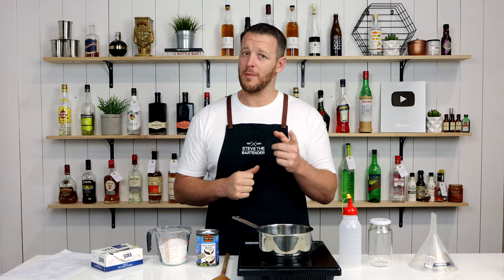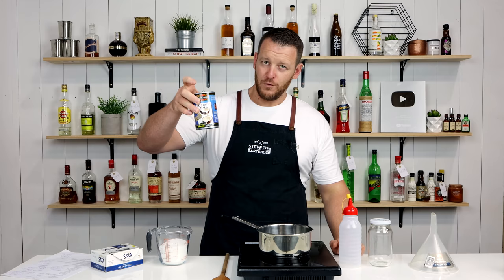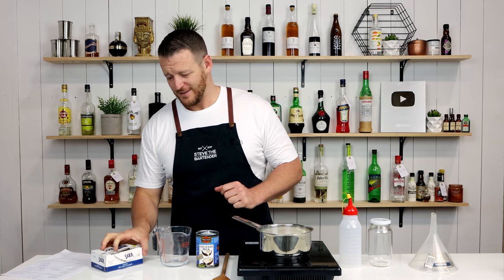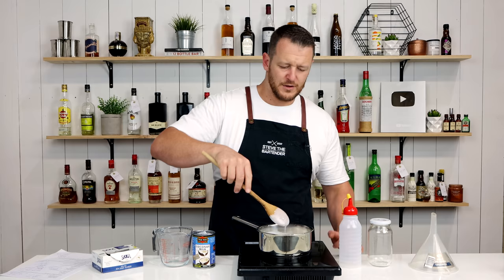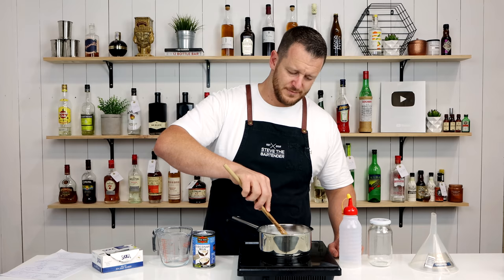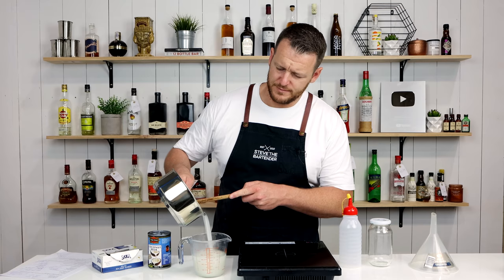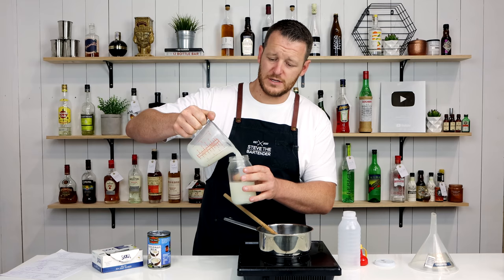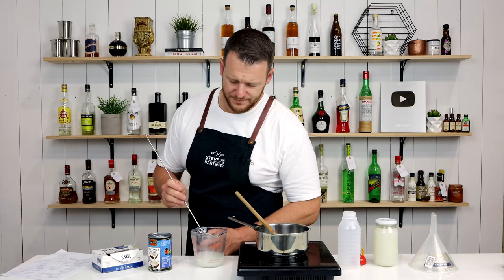DIY CREAM OF COCONUT (Coco Lopez alternative) + Bloopers!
Coco Lopez creme of coconut is the commercial product of choice for many bars around the world but it can be difficult to source in some countries outside the US. Jeff “Beachbum” Berry has stated that Coco Lopez is the best for cocktails.

The DIY recipe listed above avoids all the emulsifiers, stabilisers and growth inhibiting agents for a tastier, fresher and more natural cream of coconut. The shelf life won't be as long but once you taste a Painkiller made with the DIY version, it won't last long at all.

Each serving is calculated to approximately 6.5 cents USD compared to 24 cents per serving for Coco Lopez. If your bar serves 300 Pina Colada's or Painkillers a week, you'll save $2,730 USD per year by simply making it yourself.

INGREDIENTS
- 400mL Coconut Milk (1 can)
- 375g Sugar (1 3/4 cups)

METHOD
1. Combine all the ingredients into a saucepan
2. Place on a low heat on the stovetop
3. Stir until the sugar is dissolved (colour changes from white to partially transparent)

NOTES
Thanks to Art of Drink for the Cream of Coconut recipe

Coco Lopez ingredients: Coconut, Sugar, Water, Polysorbate 60, Sorbitan monostearate, Salt, Propylene glycol alginate, Mono and diglycerides, Citric acid, Guar gum, Locust bean gum